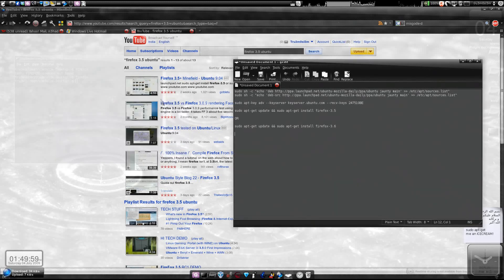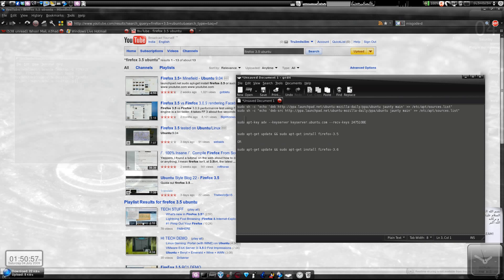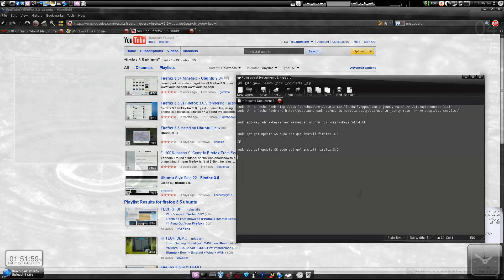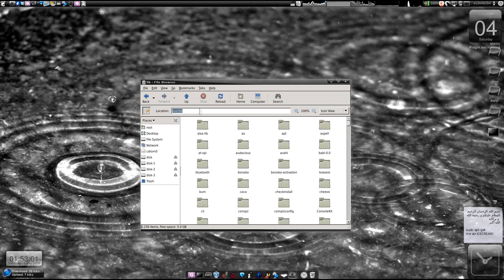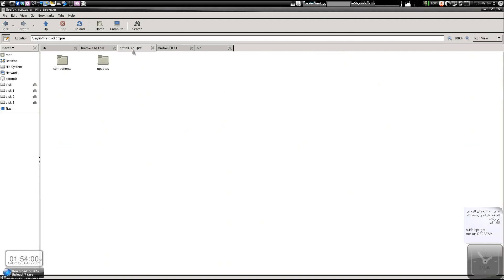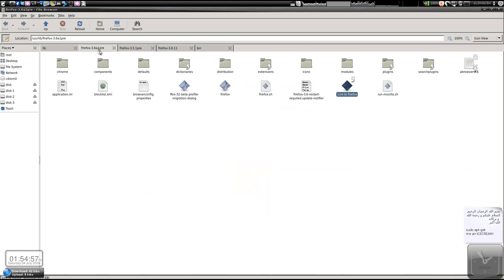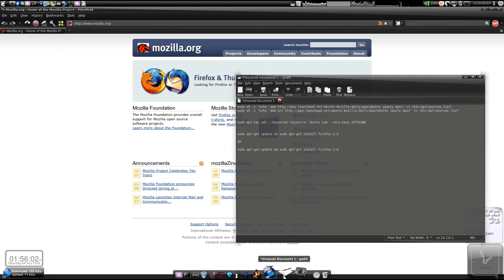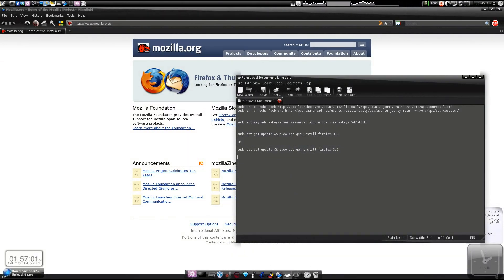[HowTo] Install & make Firefox 3.5/3.6 the default browser in Ubuntu 9.04 Linux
To install the latest Firefox 3.5 (final) or Firefox 3.6 in Ubuntu, open a terminal and:

For Ubuntu 9.10 Users

Open the command prompt and run the following commands

    sudo add-apt-repository ppa:ubuntu-mozilla-daily/ppa

Update source list

Install firefox 3.6

    sudo apt-get install firefox-3.6

For Other ubuntu version Users

First you need to edit /etc/apt/sources.list file

    gksudo gedit /etc/apt/sources.list

Add the one of the following lines

For Ubuntu 9.04 (Jaunty) Users

For Ubuntu 8.10 (Intrepid) Users

For Ubuntu 8.04 (Hardy) Users

Save and exit the file

Now you need to add PPA GPG key

    sudo apt-key adv --keyserver keyserver.ubuntu.com --recv-keys 247510BE

Update the source list

Install Firefox 3.6

If you already have a version of Firefox 3.5 installed from a repo then upgrade using the following command